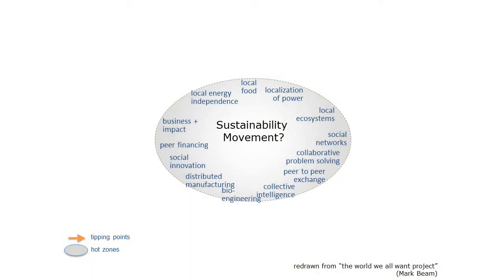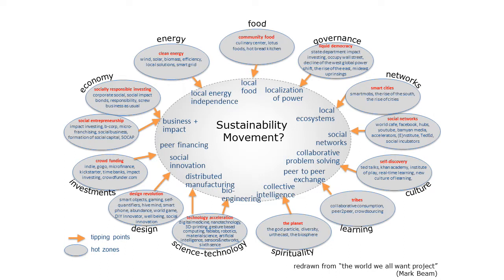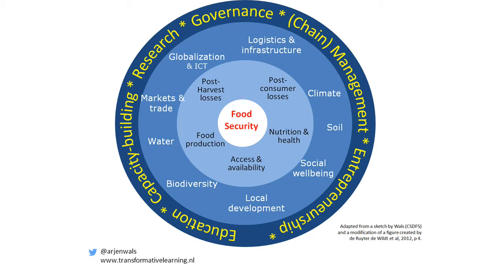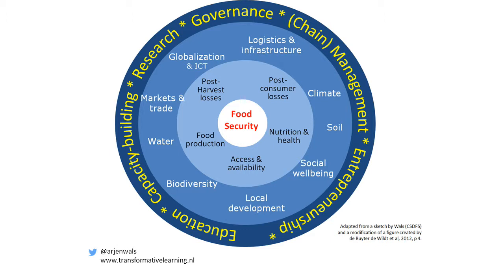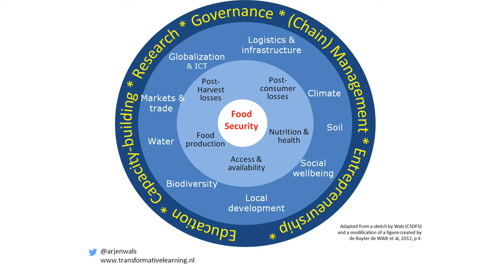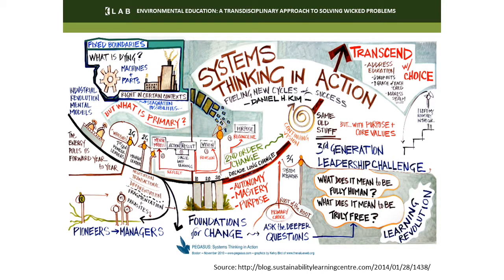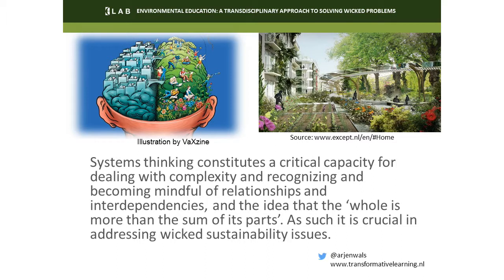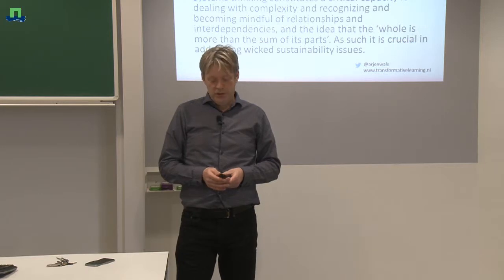Arjen Wals: Systems Thinking